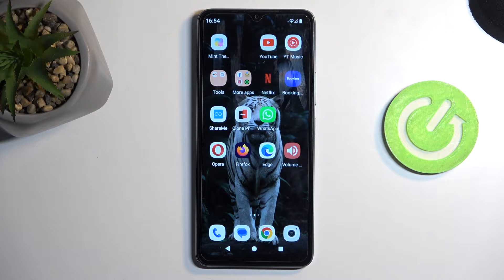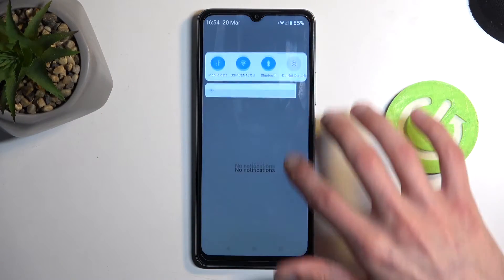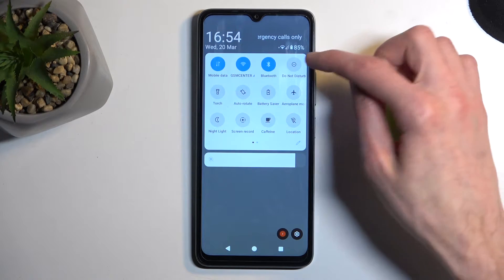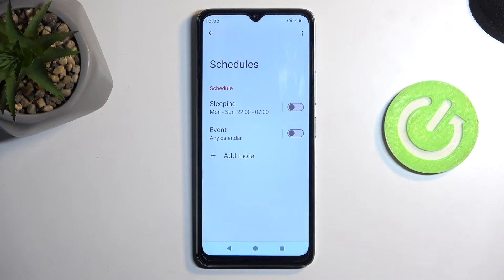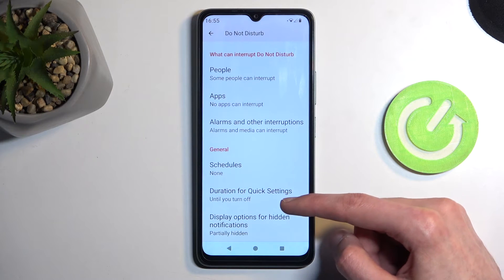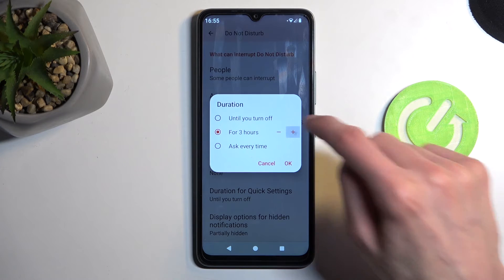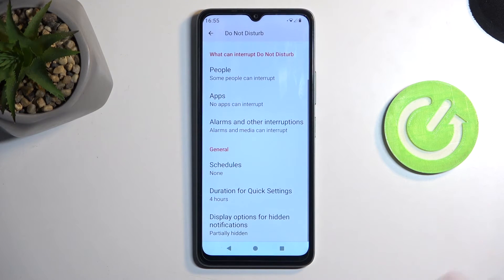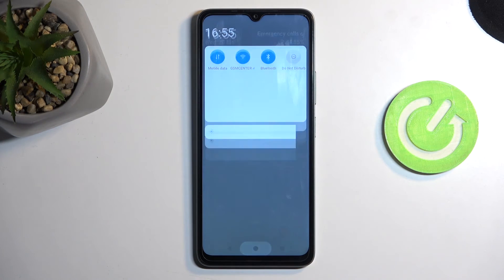How to enable DND on Redmi A3 - How to Enable Do Not Disturb Mode on Redmi A3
This video demonstrates how to activate Do Not Disturb (DND) mode on your Redmi A3 to silence notifications and calls when you need peace. Follow our easy guide to set up and customize DND settings according to your preferences.

How to enable DND on Redmi A3? How to set up Do Not Disturb mode on Redmi A3? How to customize DND settings on Redmi A3? What is Do Not Disturb mode on Redmi A3? How to schedule DND on Redmi A3? How to disable notifications using DND on Redmi A3? How to manage calls and alerts in DND mode on Redmi A3?